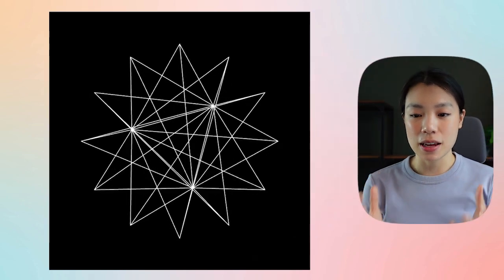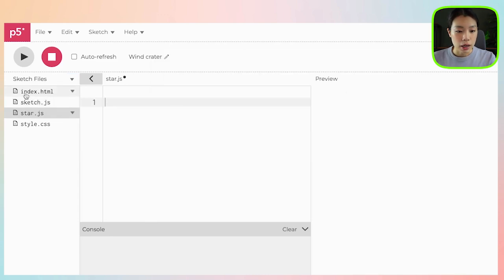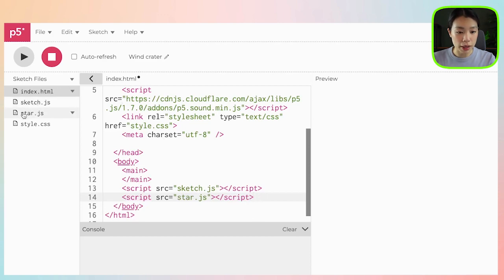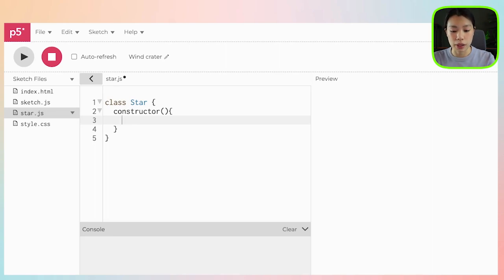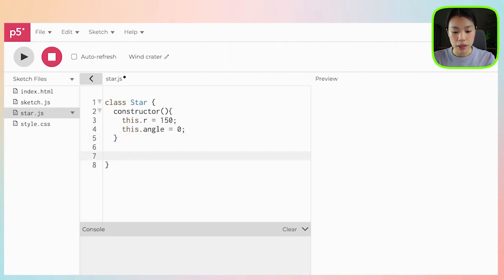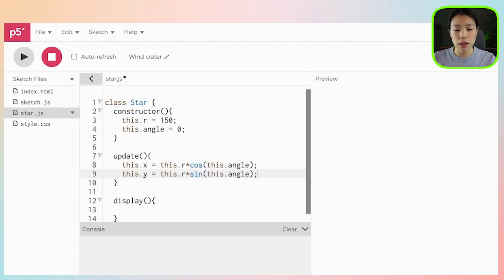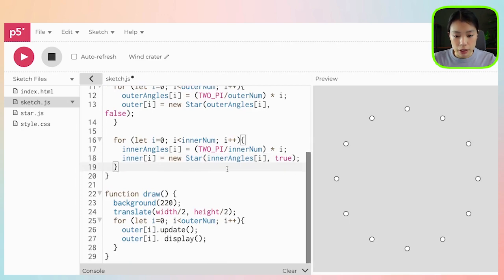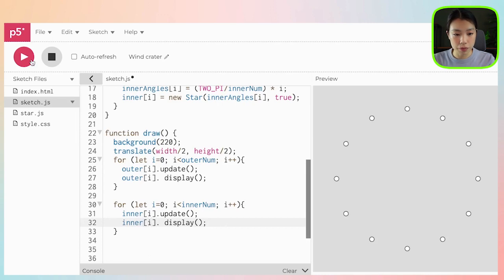p5.js Coding Tutorial | Moving Stars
Timestamps:
0:00 Intro
0:10 Creating a Star class
3:39 Creating 12 outer star objects
6:39 Creating 3 inner star objects
9:31 Moving inner stars
10:49 Connecting inner with outer stars